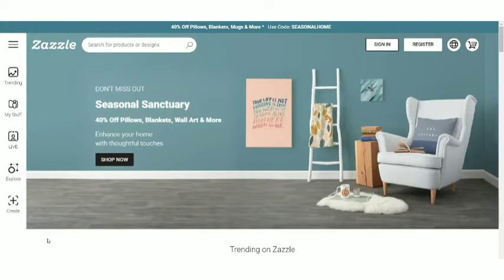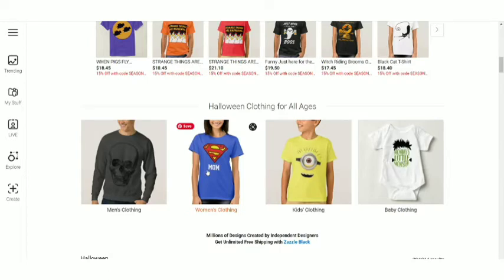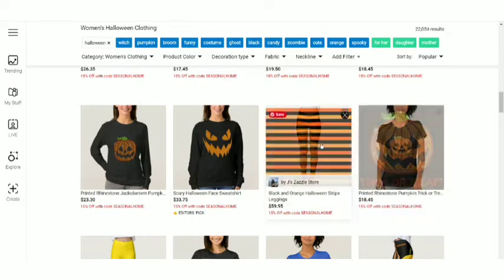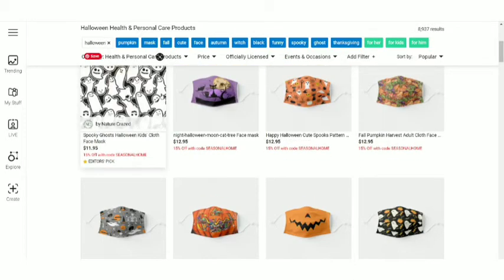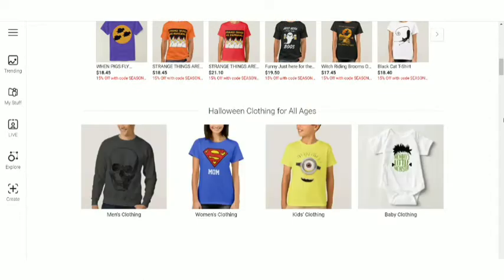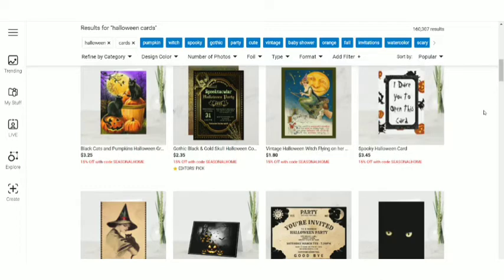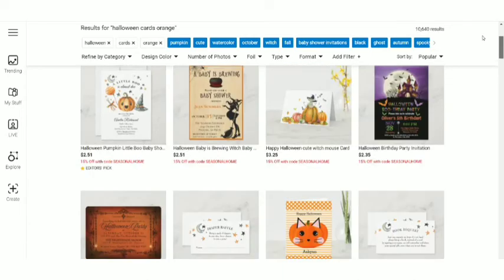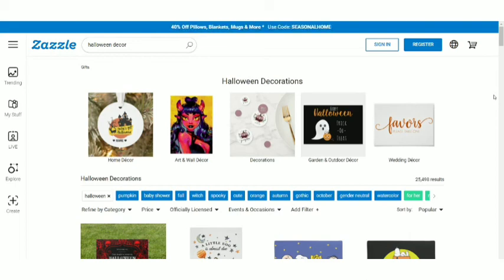LAST TIME HALLOWEEN PRODUCT/NICHE IDEAS (zazzle shop/pod shop)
620+ NICHE IDEAS ULTIMATE guide For
Redbubble